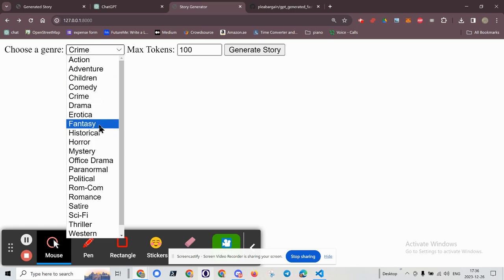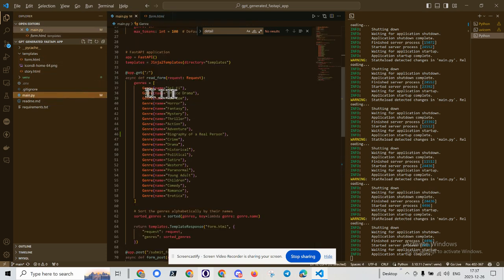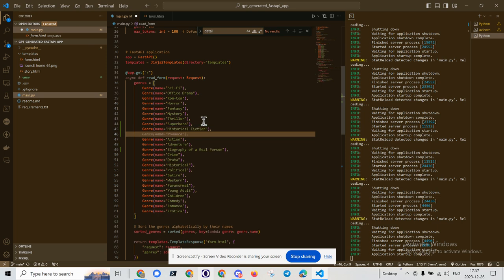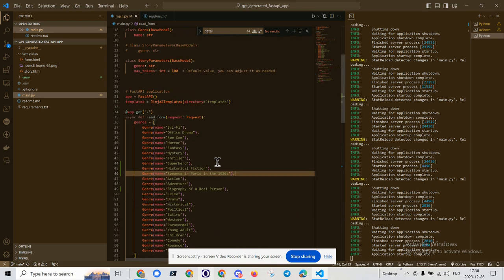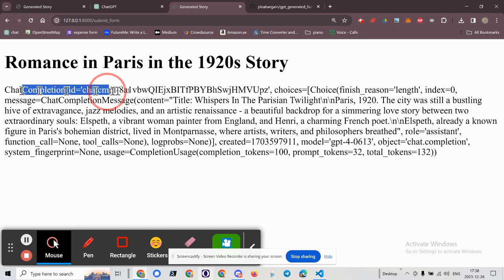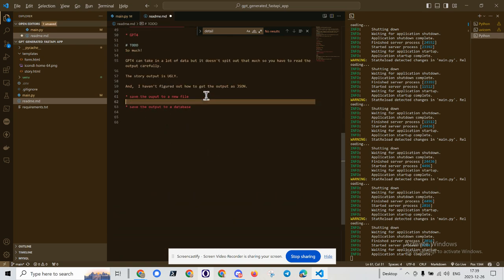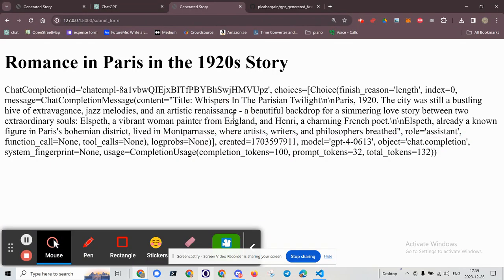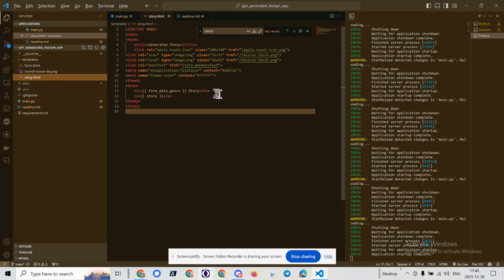gpt4 generated an openai pydantic jinja application Dec 26, 2023 5:40 PM